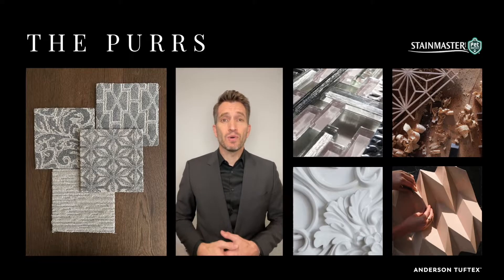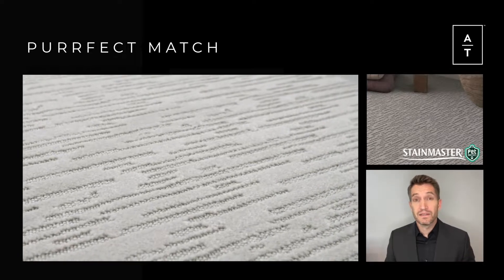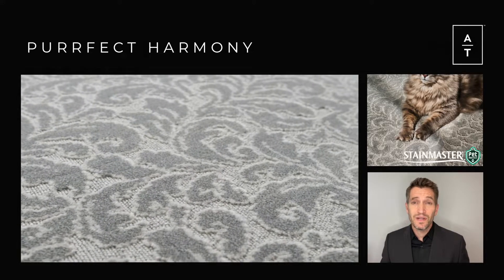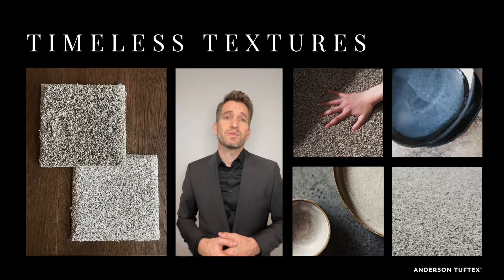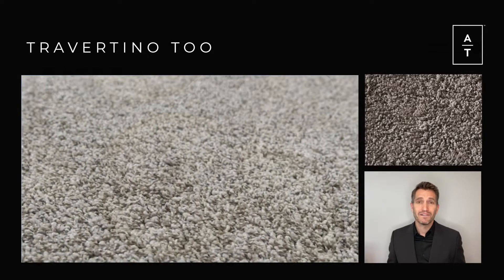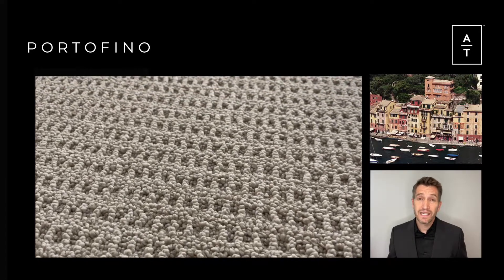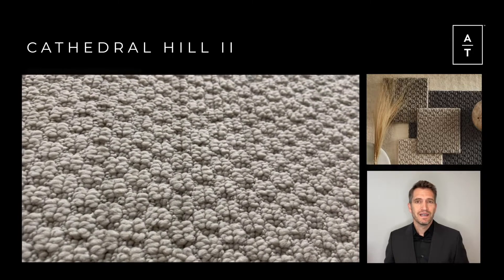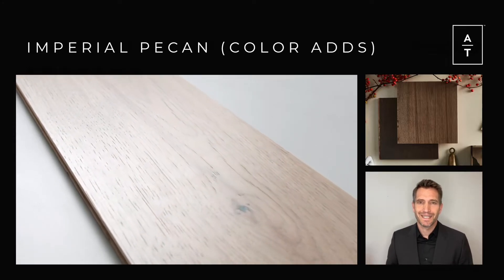Anderson Tuftex "Maker" Presentation with Chip Park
Chip Park from Orange County, CA details the new Phase One introductions for Anderson Tuftex, as well as the new design theme that inspired them, called "Maker."